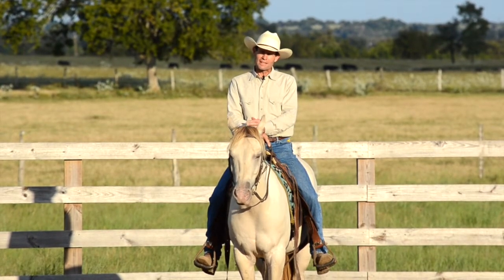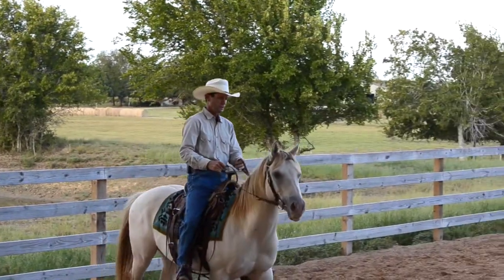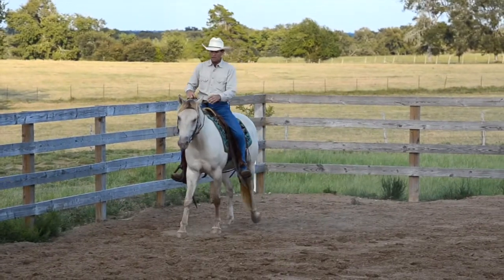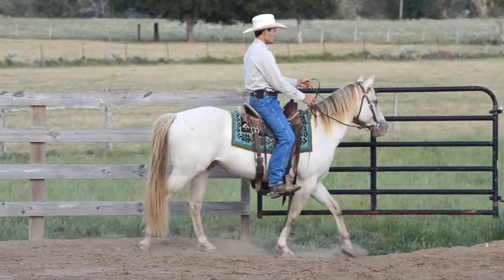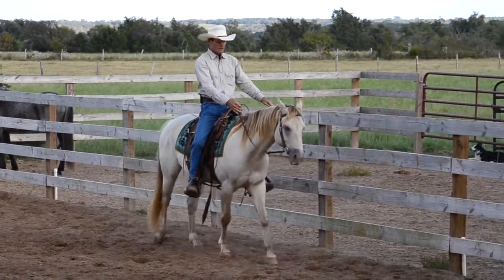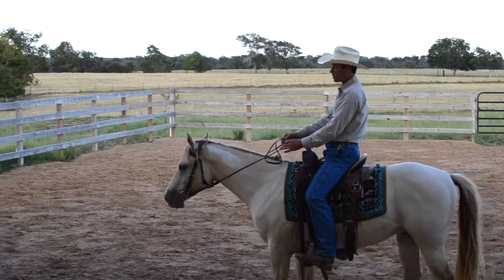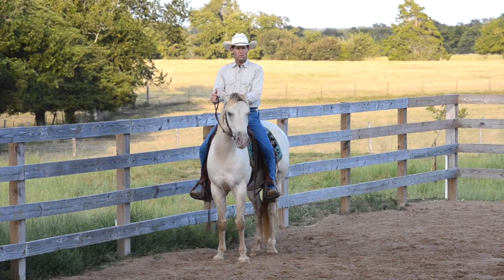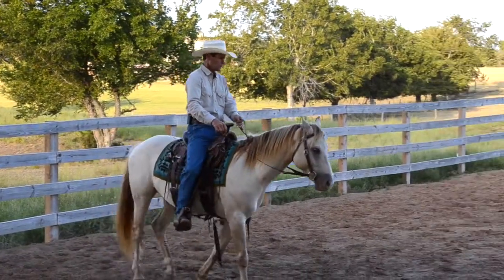1. Bends and Counter Bends at a Walk (Flex Your Horse's Neck Left & Right While Walking The Rail)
Bends and Counter Bends (flexing the horse's neck with forward movement) is the introduction to lateral work. This series of 5 videos I will take you step by step through the different exercises on how to get started.
To read the full description on this video and find out more about Jack Lieser click here!